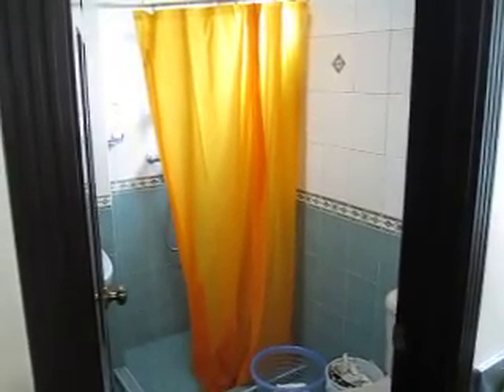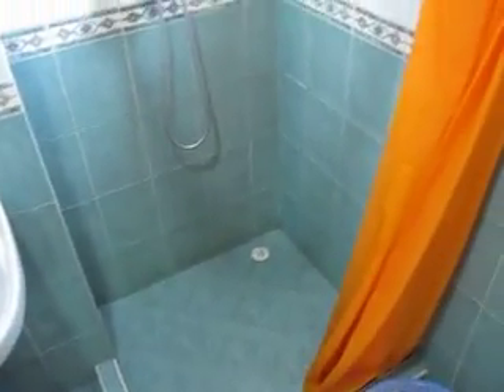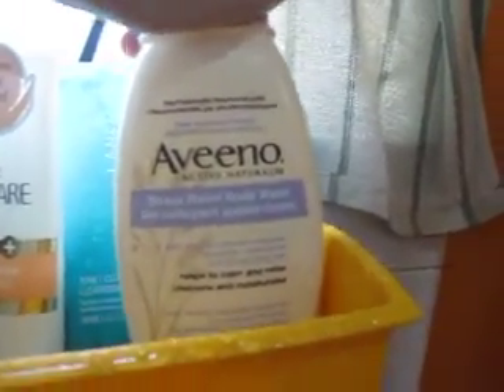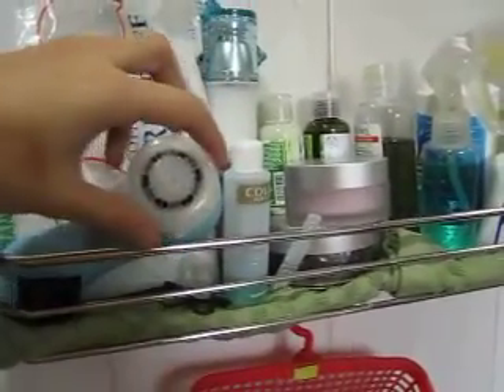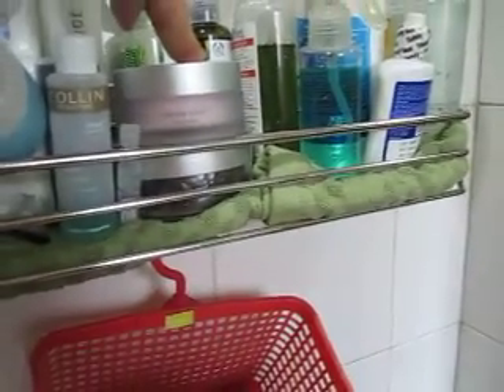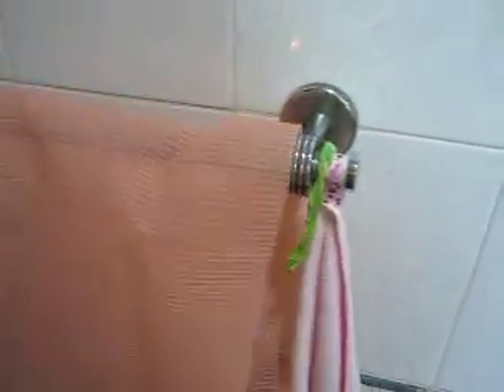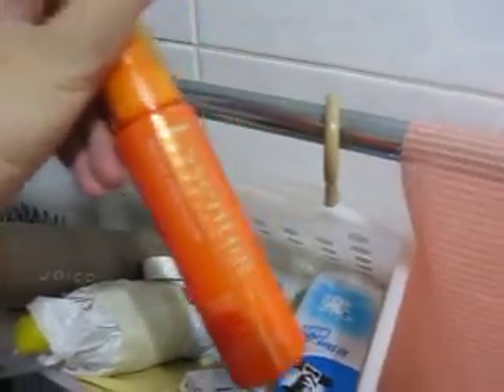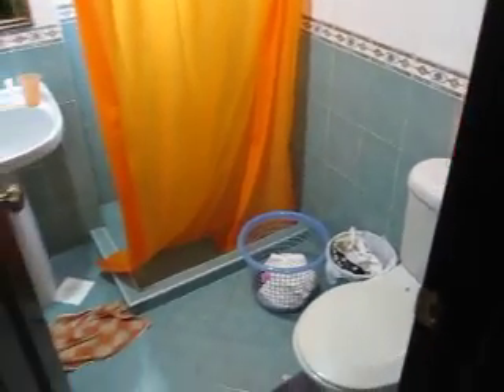Vlog 21 - What's in my shower.MOV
I am so nosey, yes I know but I love it when there are videos like this to show people what products they use in their showers! Also, I like to see how different everyone's showers are because I strongly believe that the shower is the place where you relax and unwind and it should be done up as prettily as possible (no wonder girls spend so much time in their showers!).